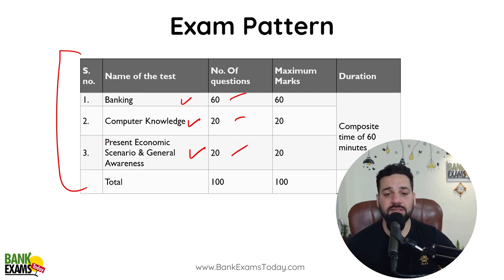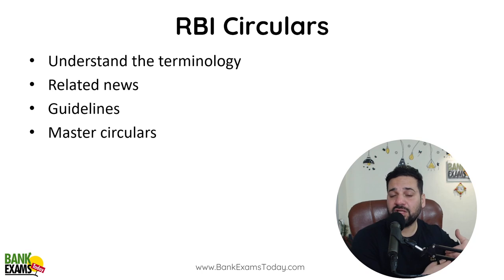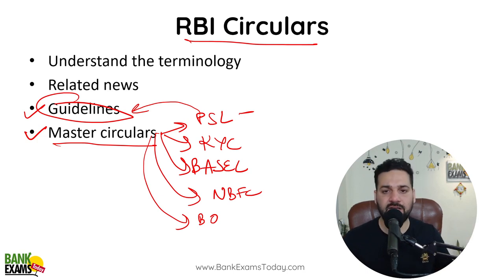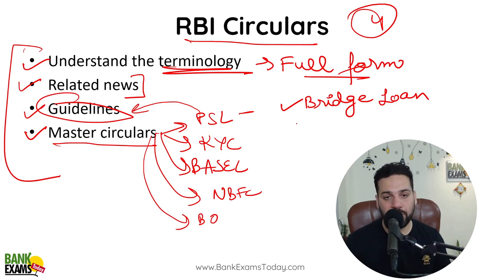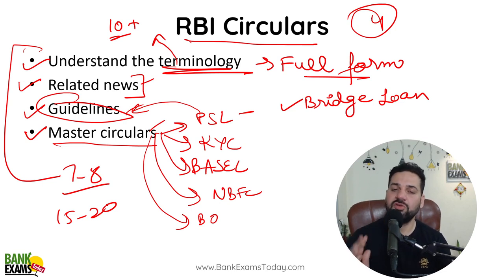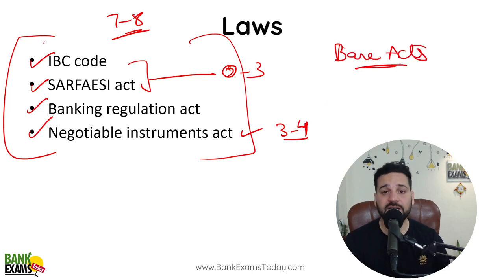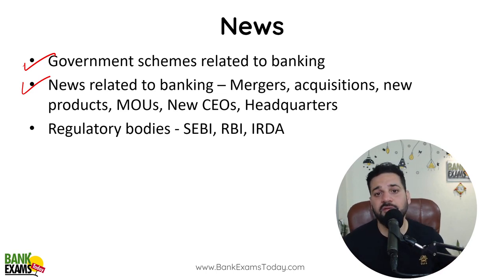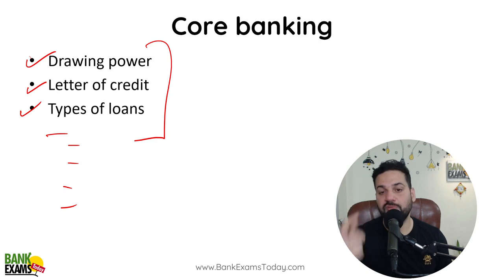Central Bank of India Scale III and IV 2023: What to study for Banking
Banking is thge most important section for Central Bank of India Scale 3 and 4 exam. Today we are going to discuss what to study for Central Bank of India Scale 3 and 4 exam.

Download the Free study material from the course demo.